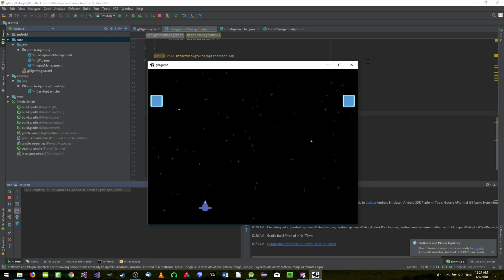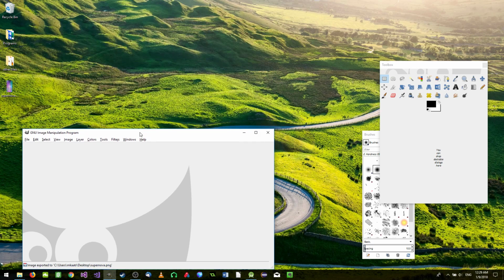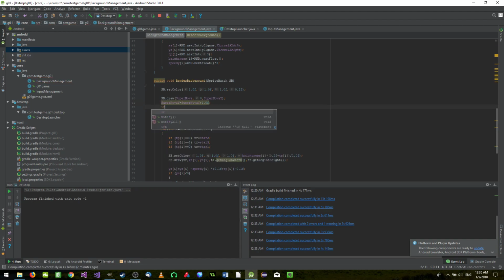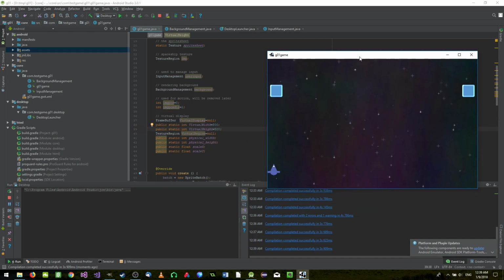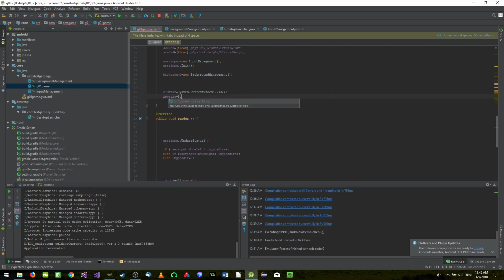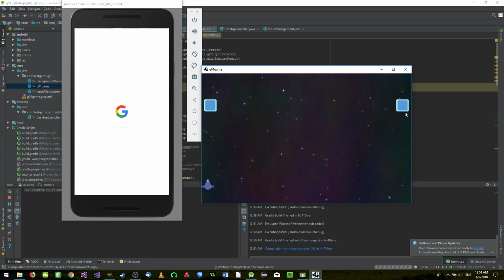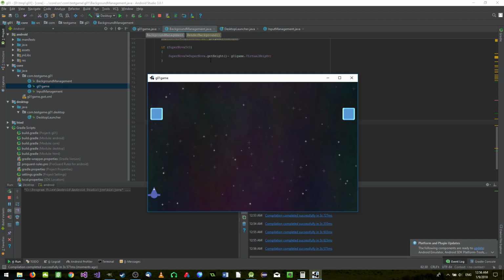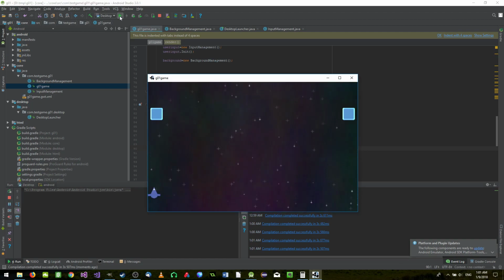LibGDX Spaceship Scrolling Game 07 - adding background texture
In this video we add background texture and take time into consideration while moving things.